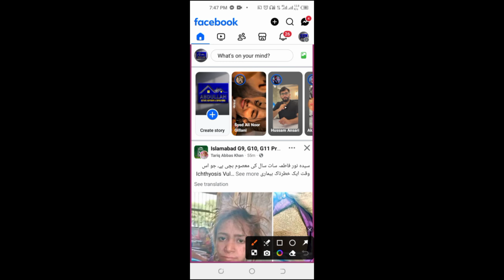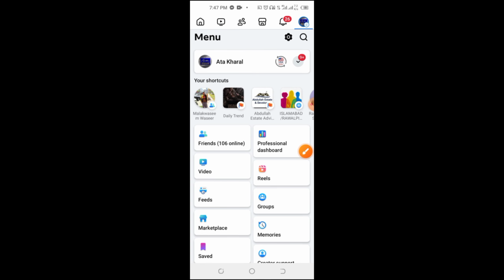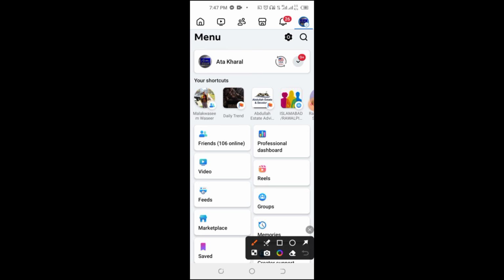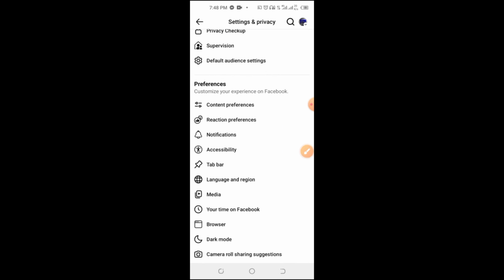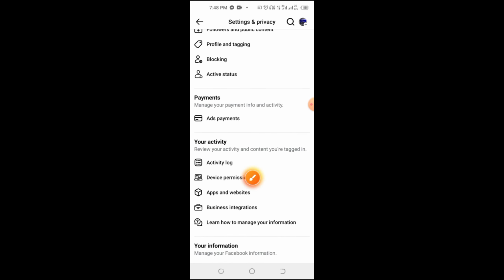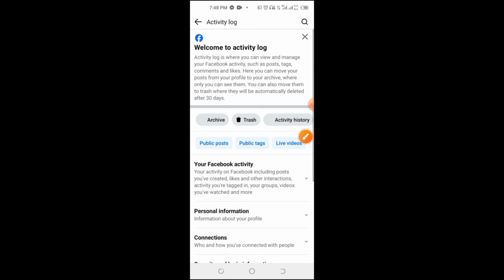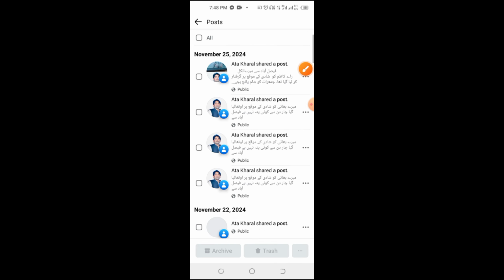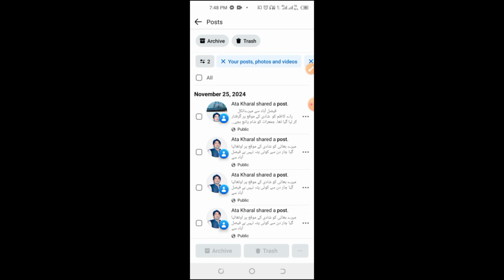How to Delete All Facebook Posts in Bulk Step by Step Full Guide